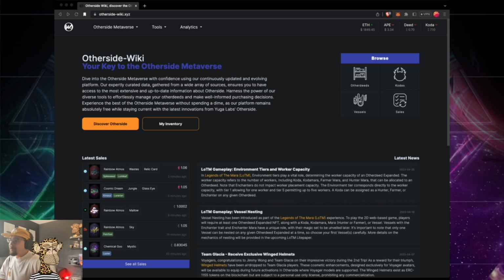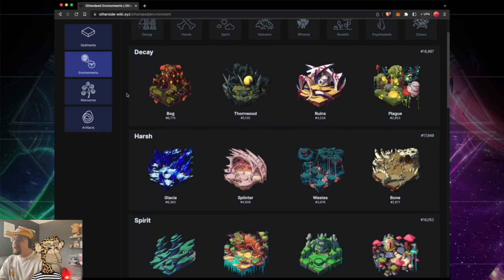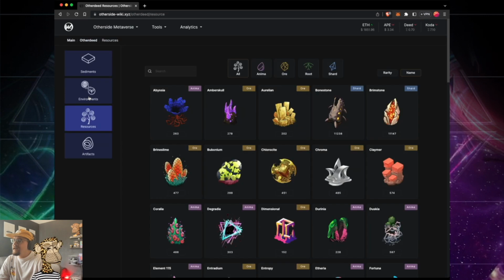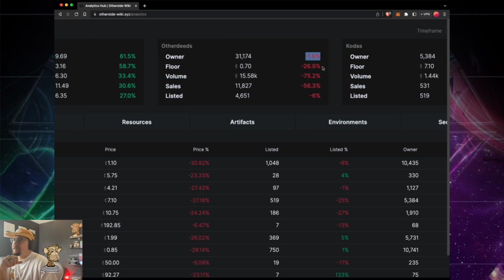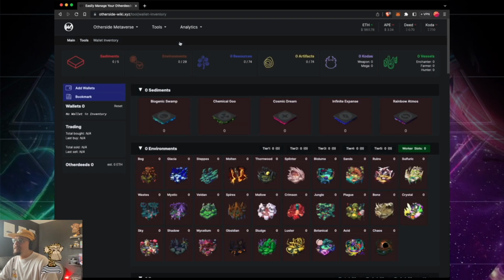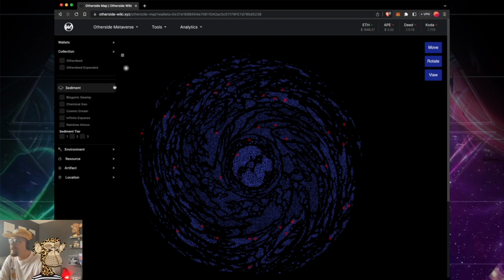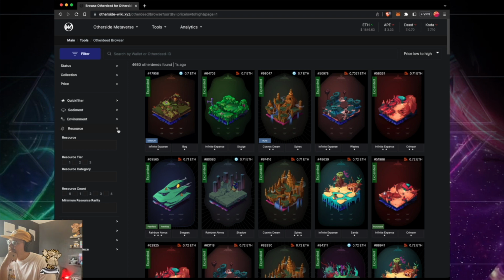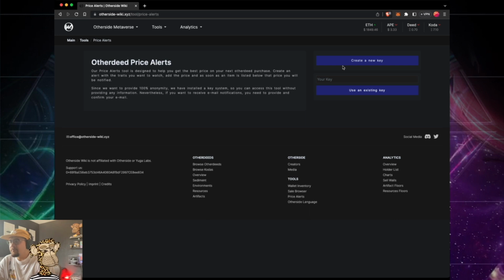Otherside-Wiki Unlocked: A deep dive into the ultimate tool for Otherside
An Interactive Workshop by OTHERspace FM

We take a deep dive into the ultimate tool for the Otherside Metaverse that Voyagers can use to get the most out of their experience and maintain an edge.

In this workshop, we break down how to explore the Otherside Otherdeed components, learn about resources, discover what's around your location using the Otherside Map, tap into data and analytics, and uncover some great search filters and tips for browsing Otherdeeds for sale.